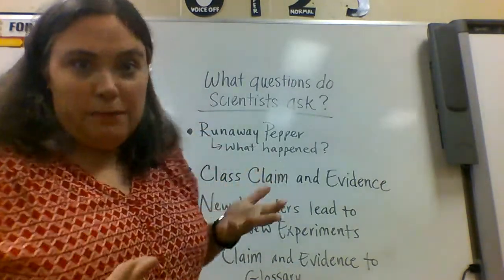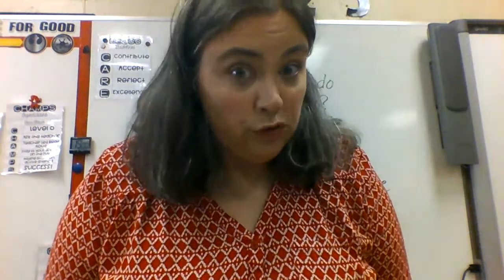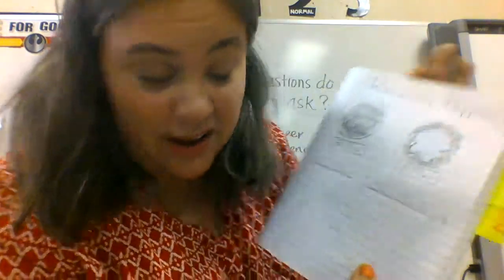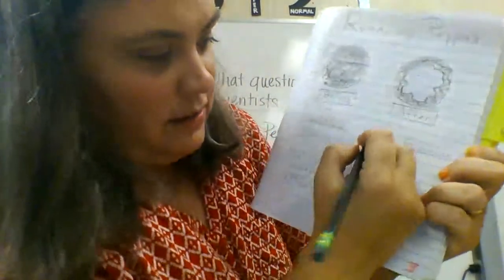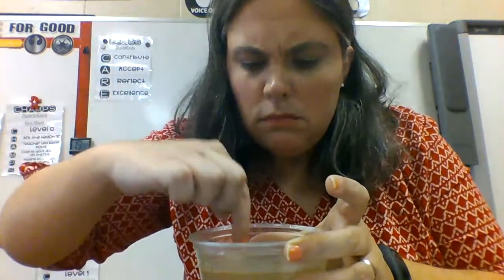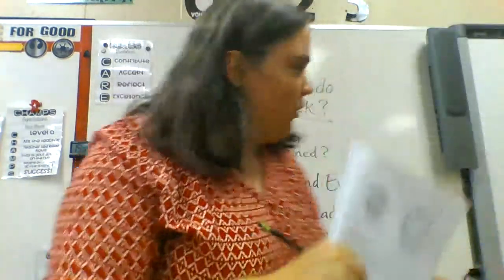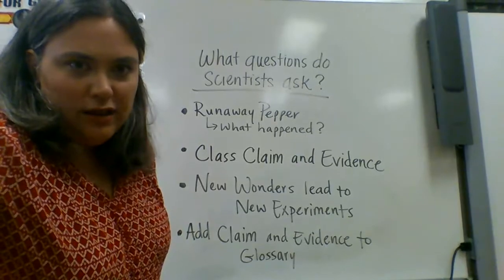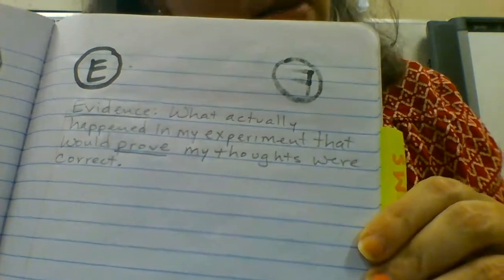What questions do scientists ask?